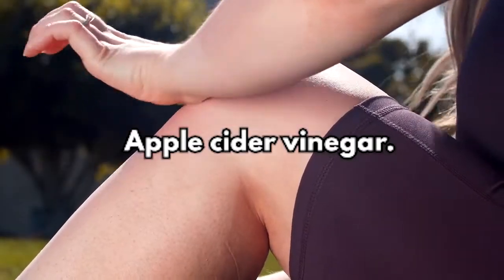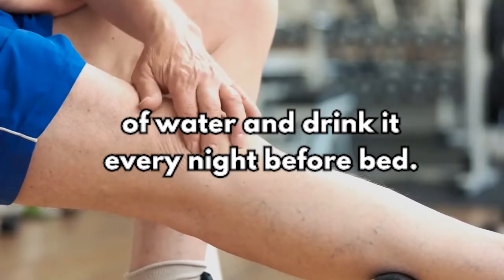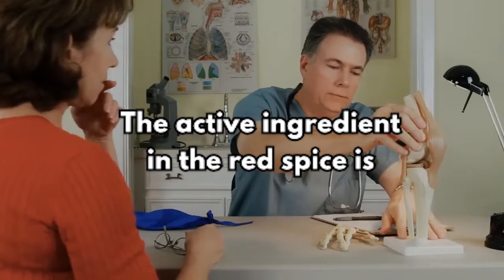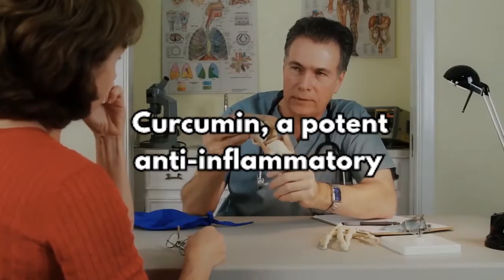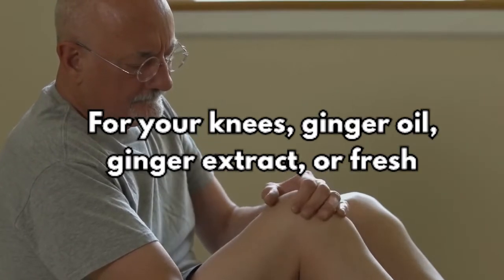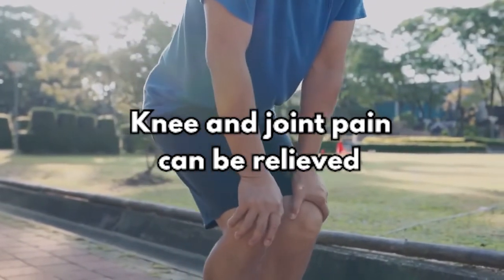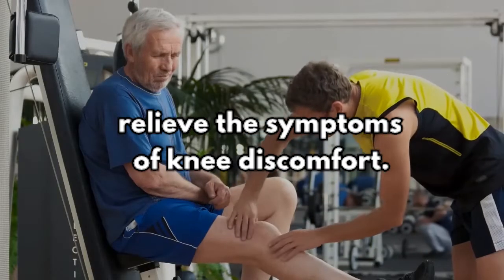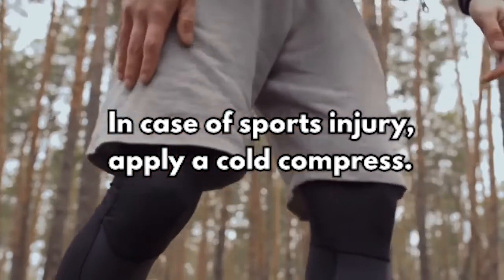7 Best Home Remedies For Knee Pain Relief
🚩Discover How To Eliminate Knee Pain For Good In 1 Minute A Day. Discover The 1,000 Year Old "5 Minute Ritual" That Reveals The Secret To Decreasing Knee Pain By 58%

Discover 7 home remedies for knee pain relief, including how to make a natural knee pain relief solution in the comfort of your own home.

Here's a variety of home remedies for knee pain relief.

The information on this channel is not intended to be a substitute for professional medical advice and should not be relied on as health or personal advice. ... Always seek the guidance of your doctor or other qualified health professional with any questions you may have regarding your health or a medical condition.

Some links provided in this description are affiliated, which means that we will receive a small commission at every sale, do not worry, this comes at no extra cost to you, thanks for your amazing support 😊